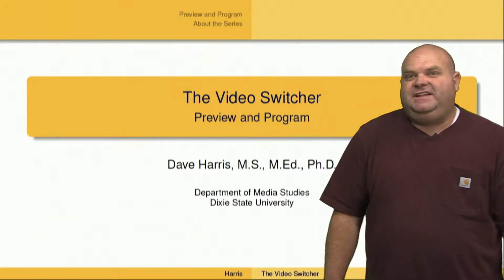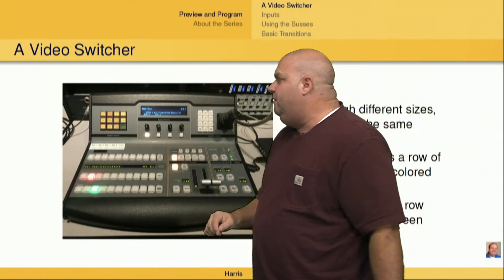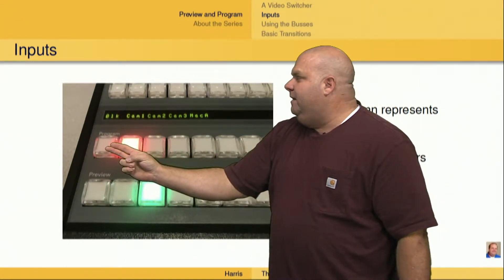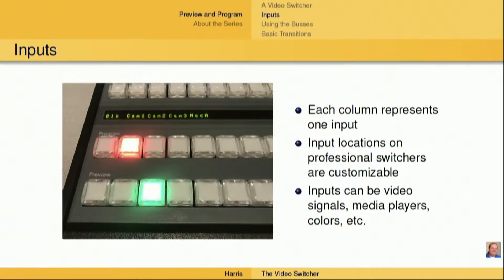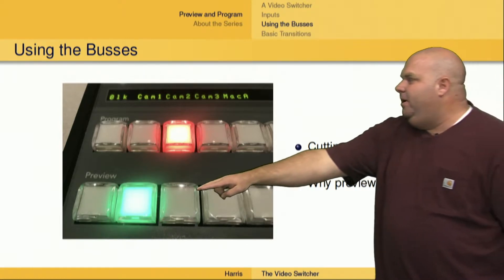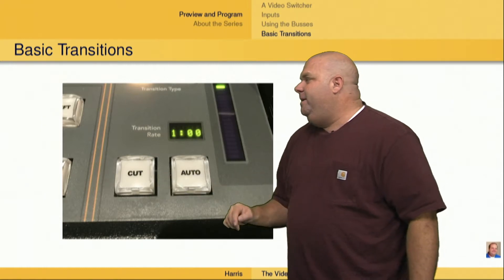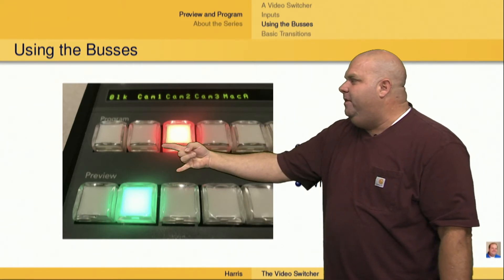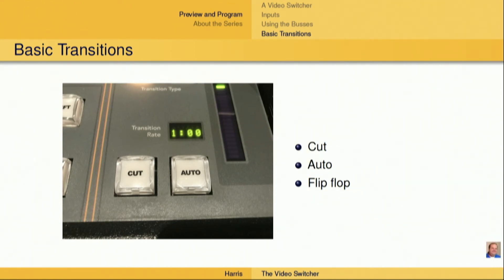The Video Switcher (Vision Mixer) -- Preview and Program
Dr. Dave Harris discusses use of a professional video switcher (vision mixer). In this video, basic use of a switcher is discussed. Although Dr. Harris talks about a specific switcher, the use of program and preview is common to many switchers.